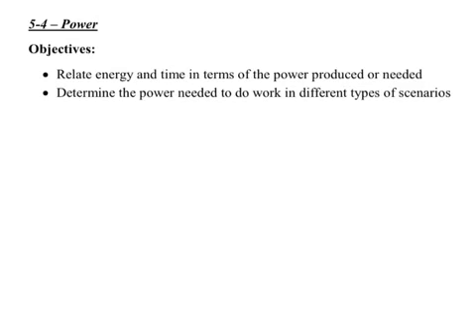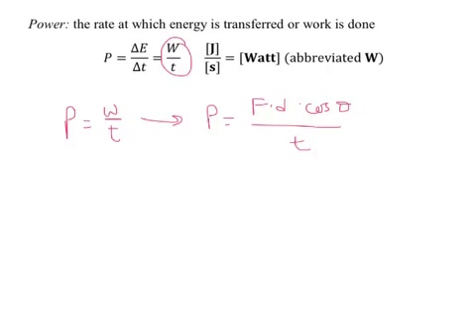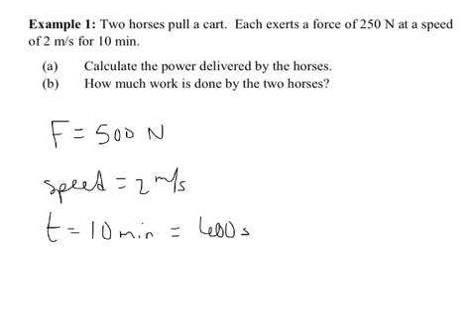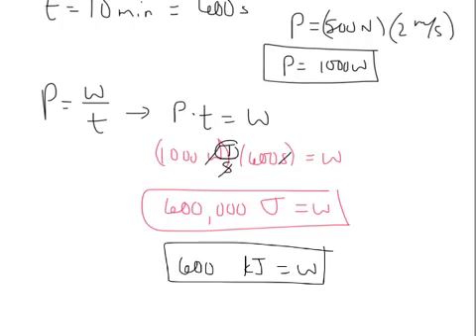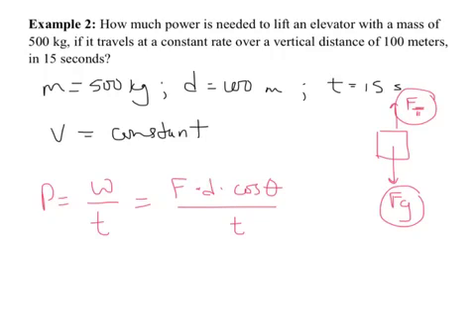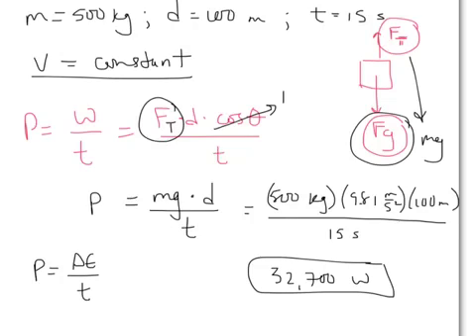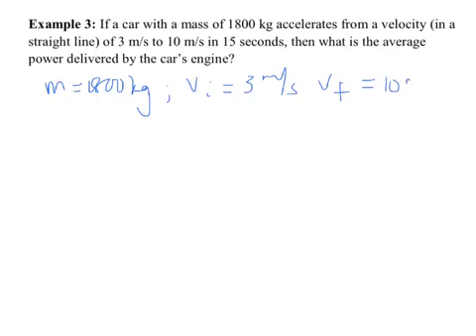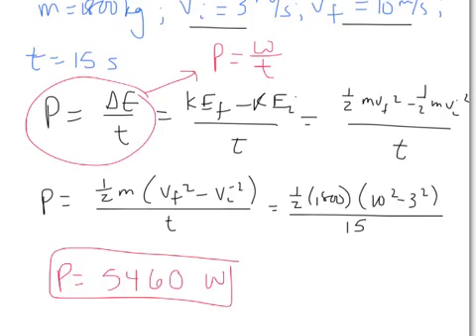6-4 - MH - Power